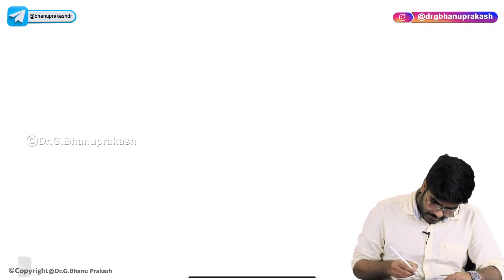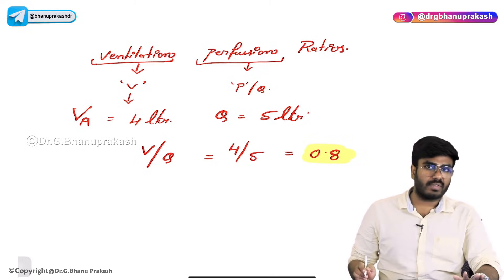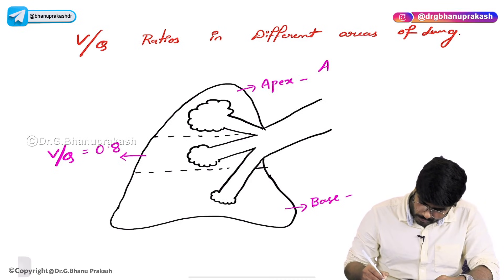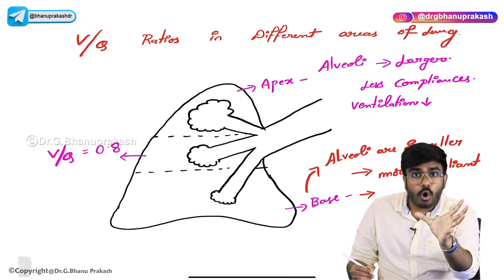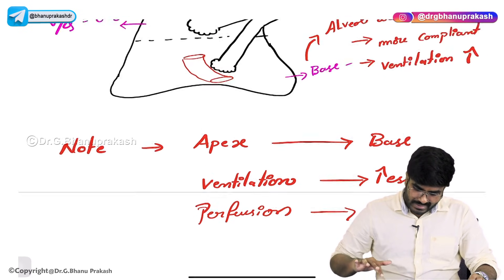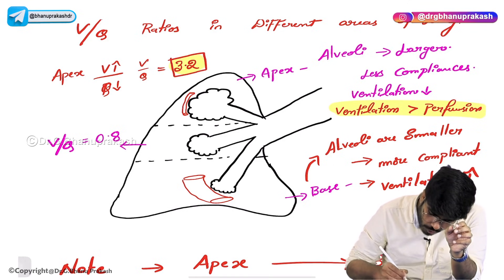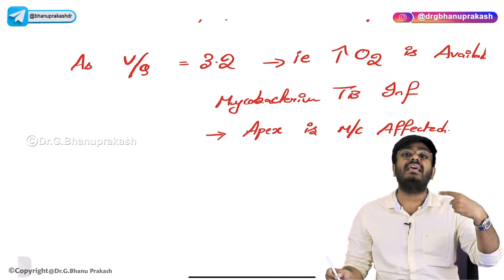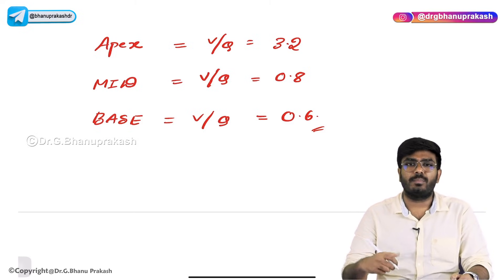The ventilation-perfusion ratio (V/Q ratio) : Respiratory Physiology USMLE Step 1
The ventilation-perfusion ratio (V/Q ratio) is a measure of the efficiency of gas exchange in the lungs. It is the ratio of the amount of air entering the alveoli (ventilation) to the amount of blood flow through the capillaries surrounding the alveoli (perfusion).

Ideally, the V/Q ratio should be close to 1, which means that the amount of air entering the alveoli is matched with the amount of blood flow through the capillaries. In this situation, there is efficient gas exchange, and the body can receive enough oxygen and eliminate carbon dioxide effectively.

However, in certain conditions, the V/Q ratio can be disrupted. For example, in cases of pulmonary embolism, where a blood clot obstructs blood flow to a part of the lung, the V/Q ratio in that area becomes very low because blood flow is reduced or absent, but ventilation continues. In this case, there is a mismatch between ventilation and perfusion, leading to impaired gas exchange.

Other conditions, such as asthma or chronic obstructive pulmonary disease (COPD), can also affect the V/Q ratio by reducing air flow in the lungs or affecting blood flow to the capillaries, leading to decreased gas exchange efficiency. Measuring the V/Q ratio can be helpful in diagnosing and monitoring these conditions, and in some cases, treatments may be aimed at improving the V/Q ratio.